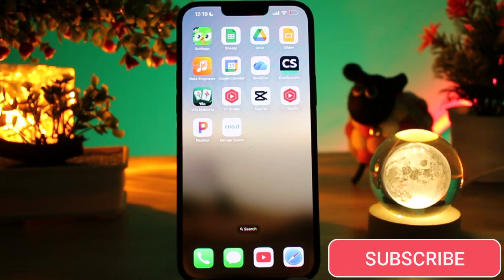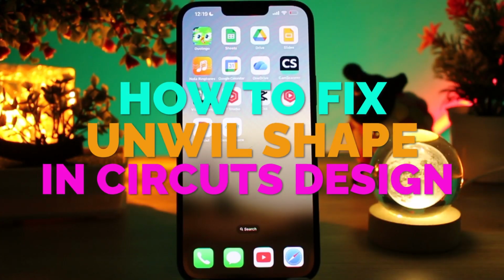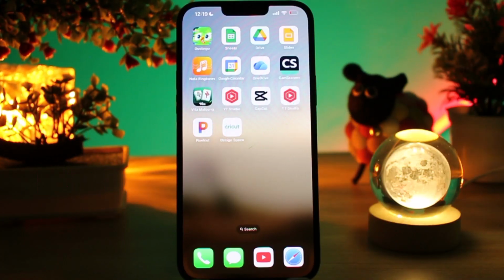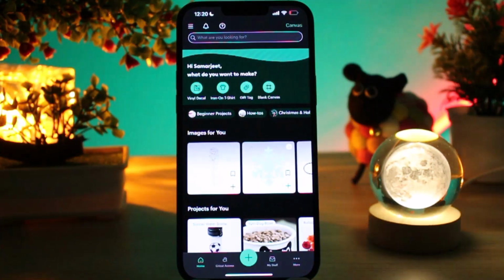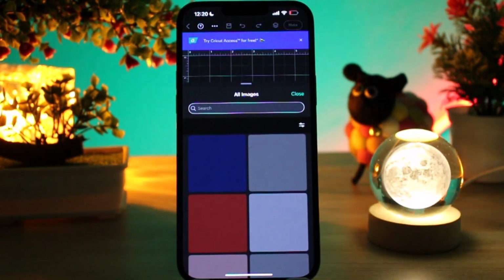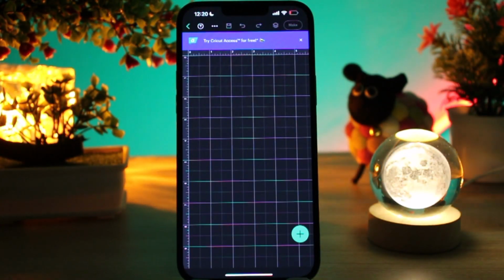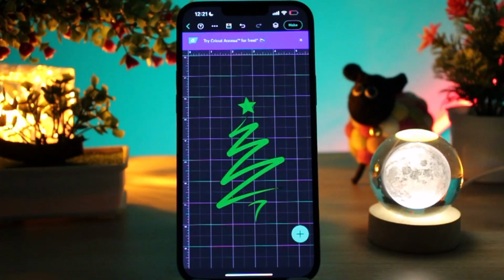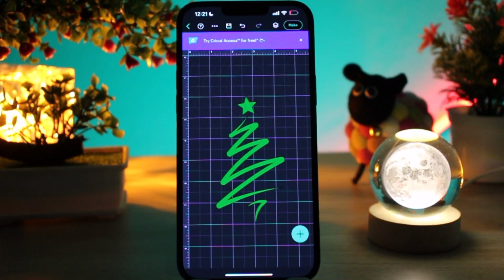Unweld Letters or Shapes in Cricut Design Space - Here's How You Can Do It - 2026